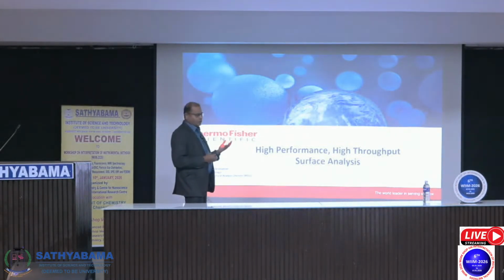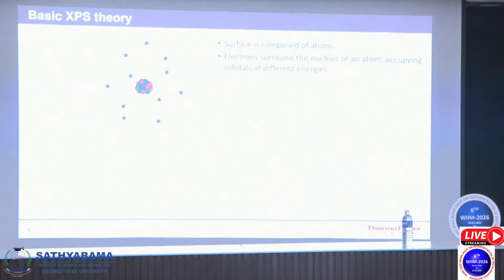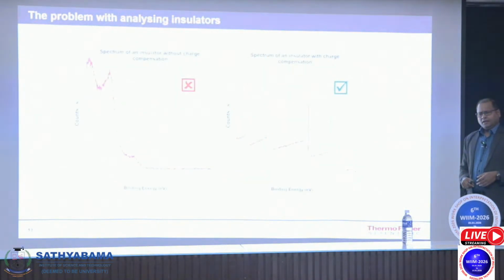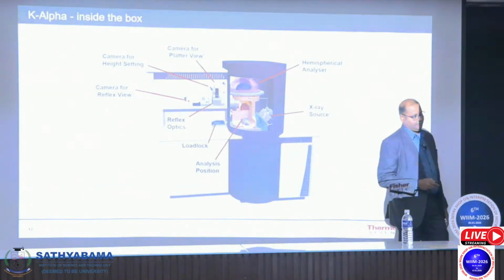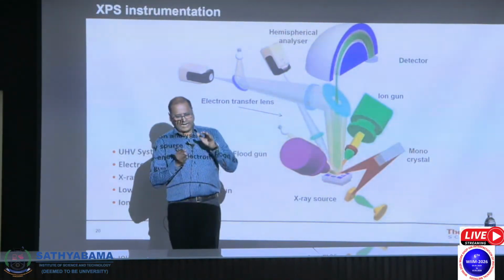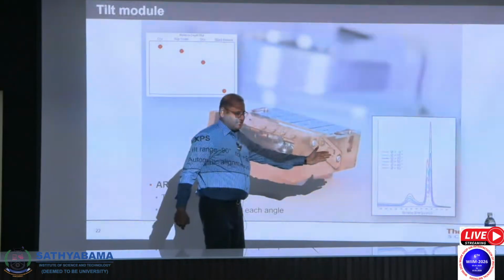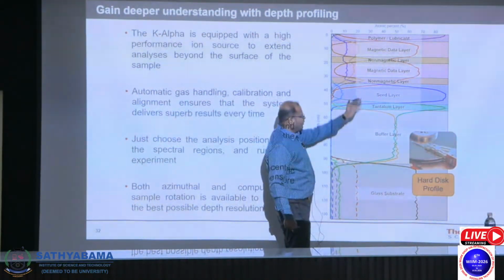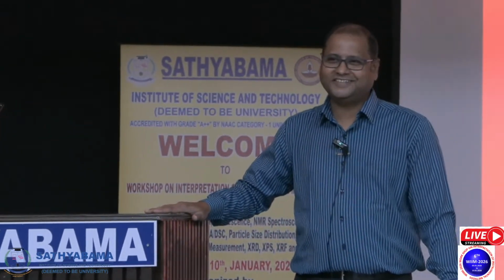WIIM2026 ntroduction to X-ray Photoelectron Spectroscopy Dr. Karthick Balasubramanim (XPS)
Dr. Karthick Balasubramanim (XPS)
Application Scientists
ThermoFisher
I